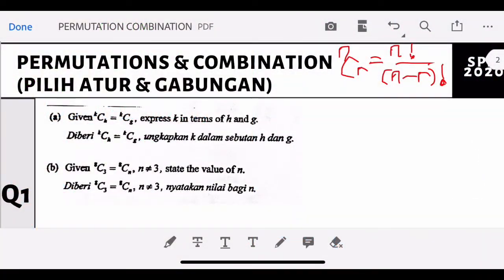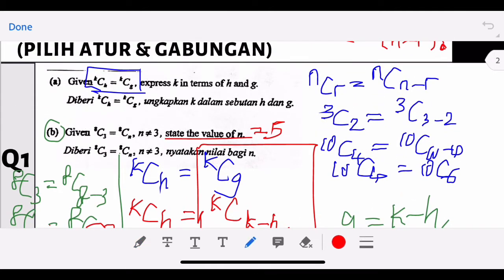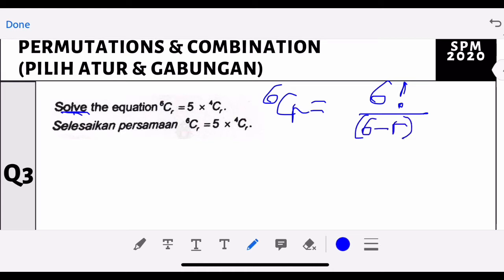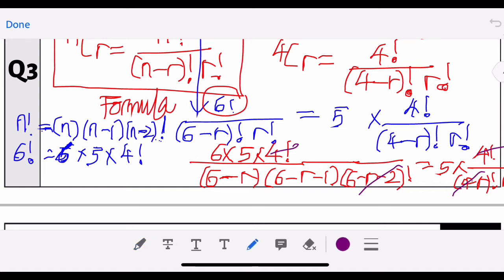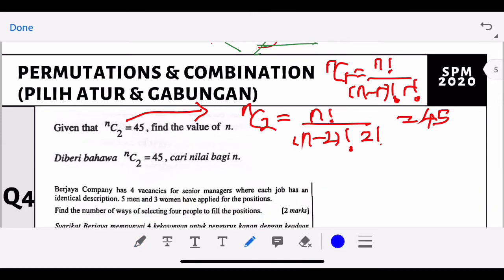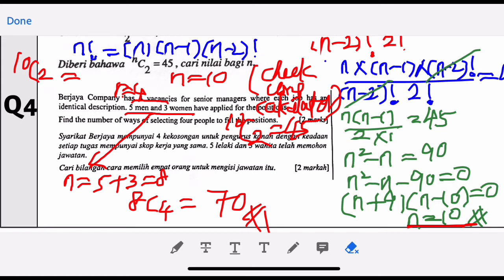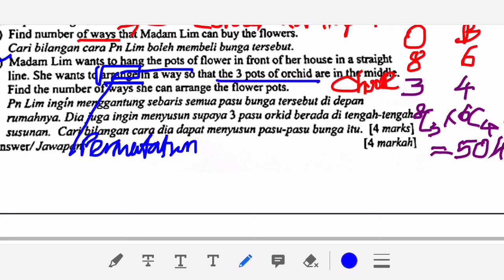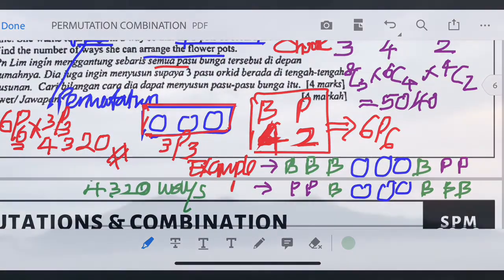PERMUTATION &COMBINATION VERSION 1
COLLECTION OF TRIAL EXAM ADD MATHS STATE PAPER 2020 QUESTION